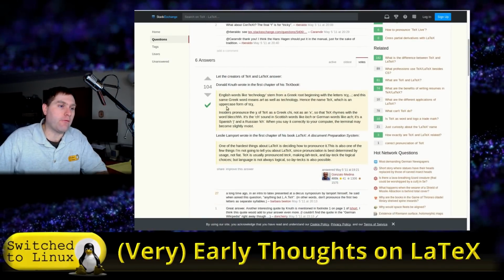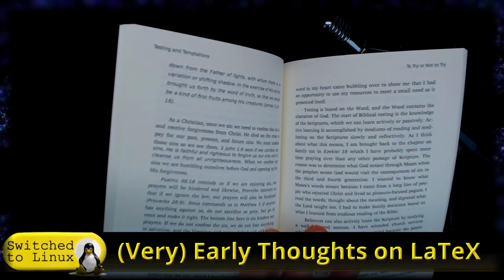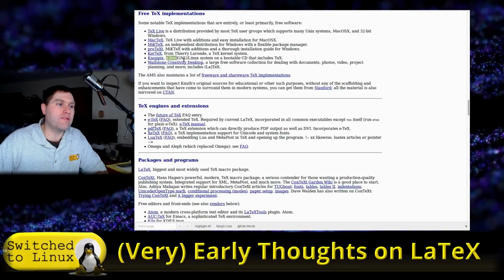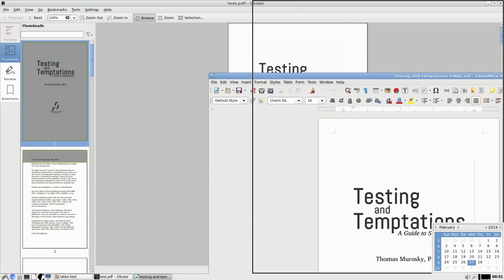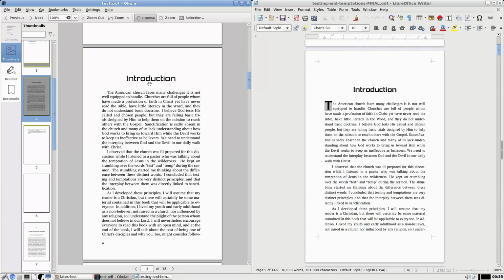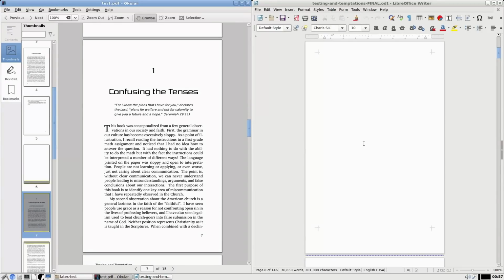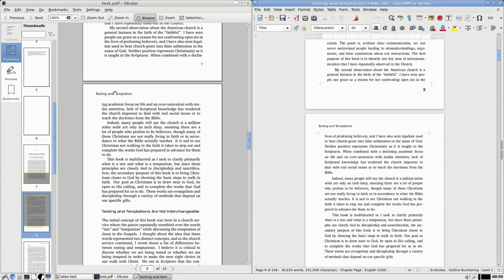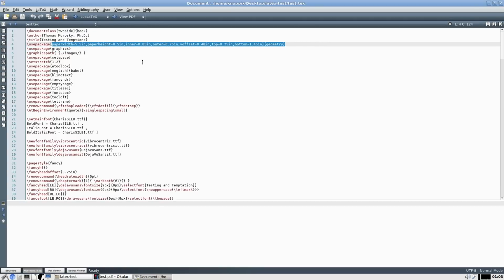LaTeX: Early Thoughts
LaTeX is a markup language for document preparation.  Several people suggested I use this instead of LibreOffice to format books, but is it a viable option?  This video explores some of those questions.

My books:
The Art of Shallow Neighboring